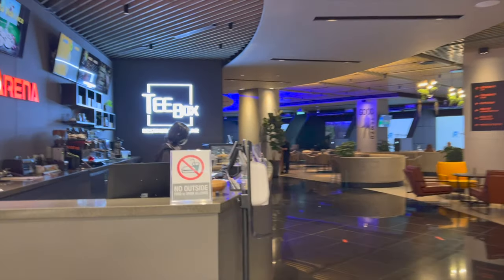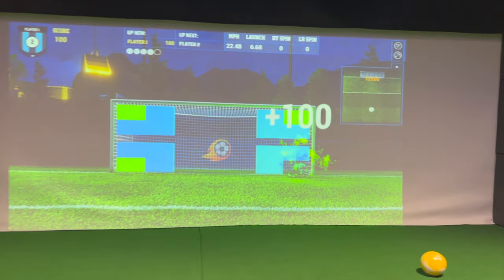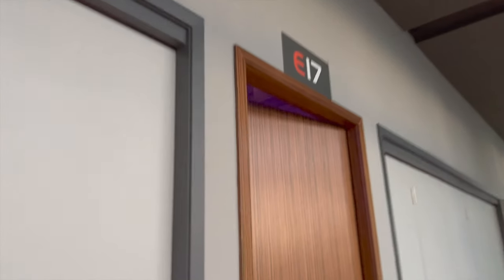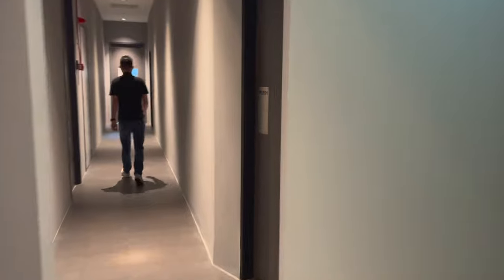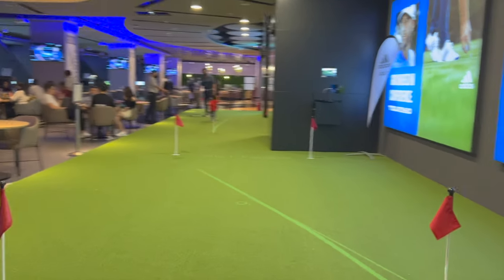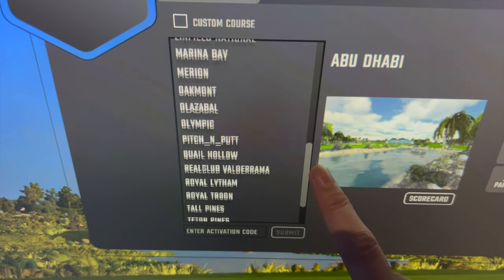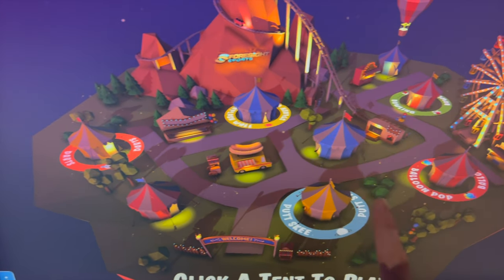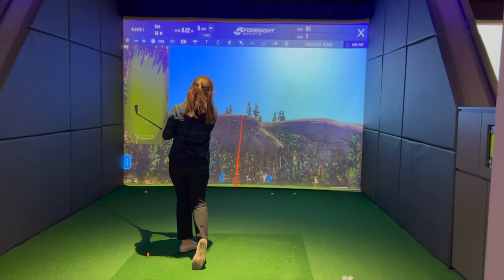LARGEST INDOOR GOLF RESTAURANT & BAR IN SOUTHEAST ASIA | MST GOLF ARENA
Spreading across 40,000 sqft, MST Golf Arena is the largest indoor golf, restaurant and bar in SouthEast Asia. Located at the Second Floor of The Gardens Mall, MidValley, Kuala Lumpur, Malaysia.

20 golf simulator bays powered by Foresight Sports, Coffee bar, Champagne Bar, Sports Bar, private suites, football bays, club fitting, retail store and TheGolfLab Academy. The most amazing food, freshest beer, state of the art golf technology, latest and greatest products all under one roof.

This video is a quick tour of the facility, but nothing beats experiencing it yourself. No need to be a golfer, no need to be a member, just walk in and enjoy!